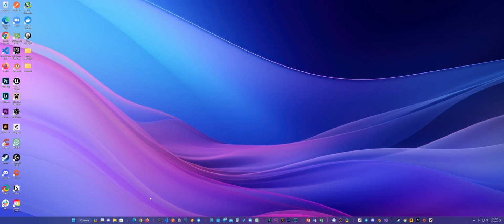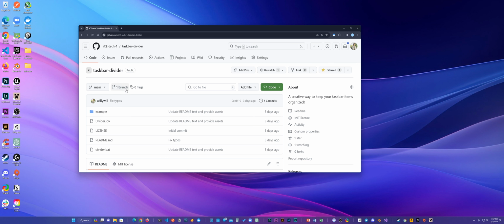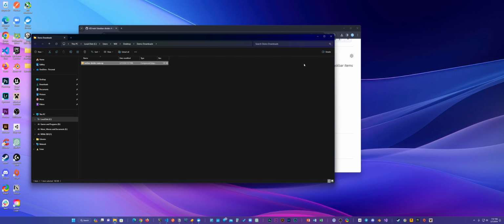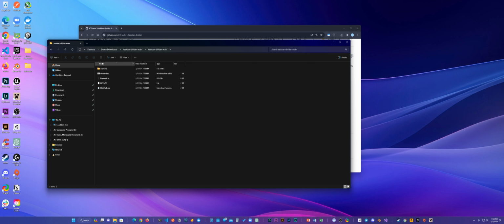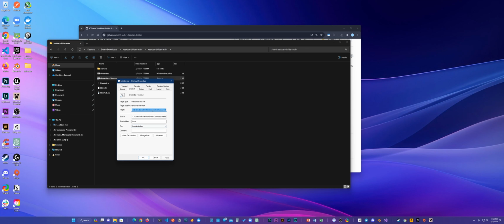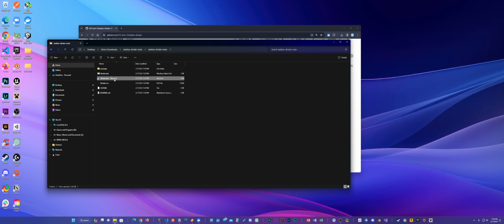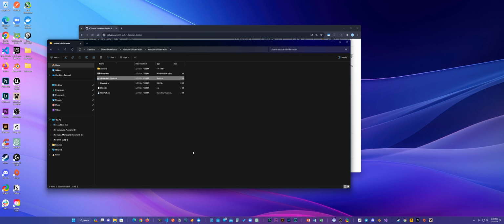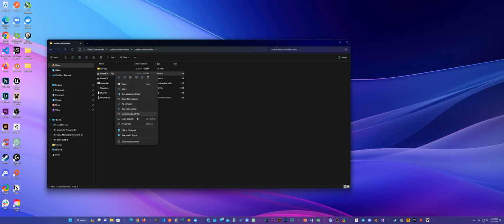1 Simple Trick To Organize Your Apps (Windows 10 or 11)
Hey all, welcome to the channel! In today's video, I'll show you a neat tip on how to keep your apps organized within your taskbar.

Often times I find myself having installed many apps and searching around to open the right app. I like to keep my computers files and apps organized as it gives me a peace of mind. This trick helps a lot and allows you to group your apps by visible dividers.

All the items featured on this channel we try to keep open source as much as we can. (This means everyone can see all the code and inner workings of any projects and contribute freely as well!)

Unlike other custom taskbars, this approach doesn't require downloading and running any applications. Everything is native to Windows!

(I'll be upgrading my audio and video in the near feature to provide some better quality content soon!)